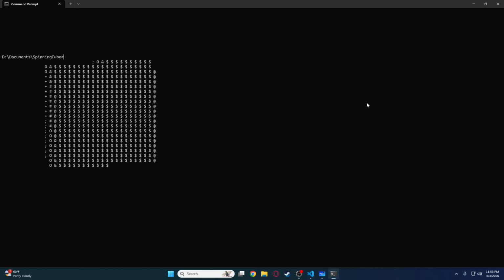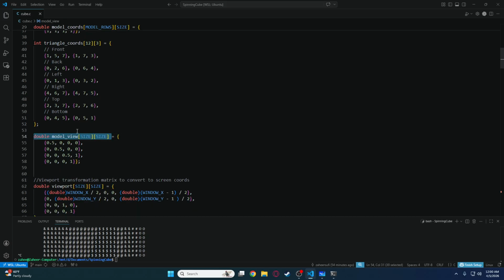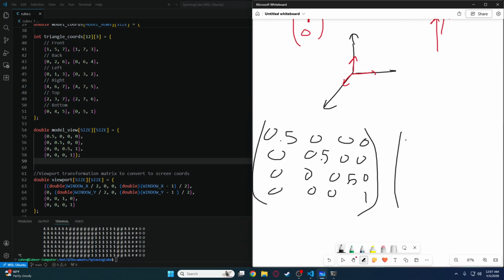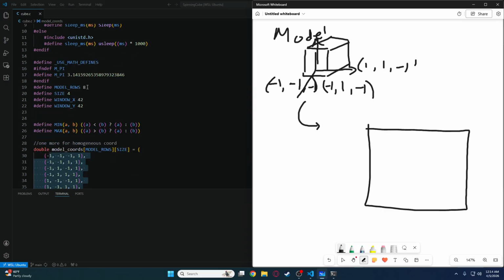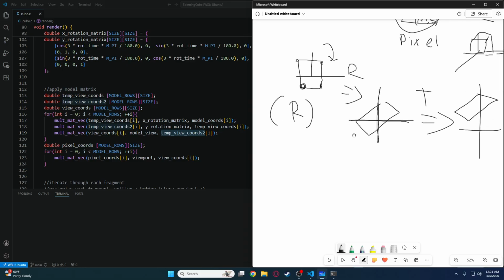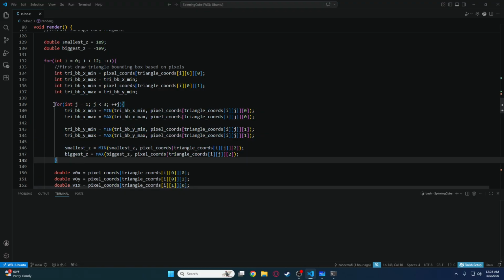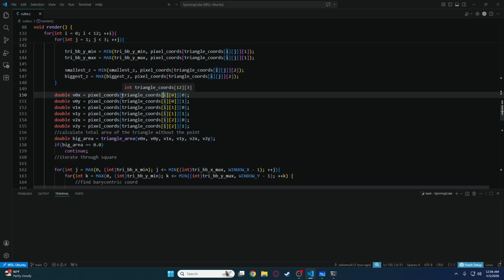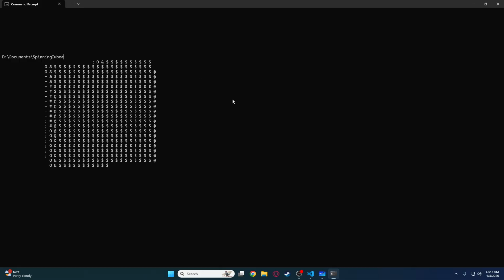Spinning Cube Coding